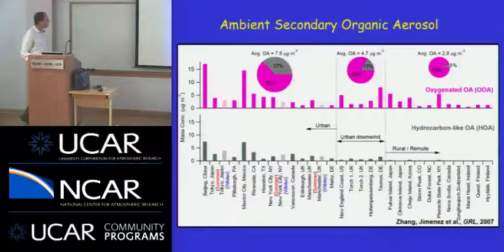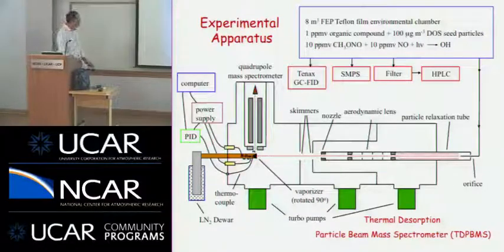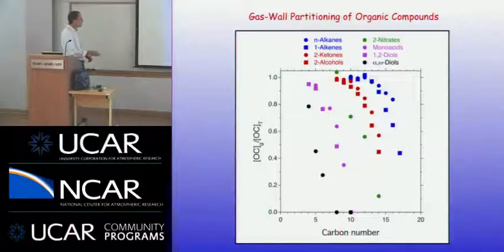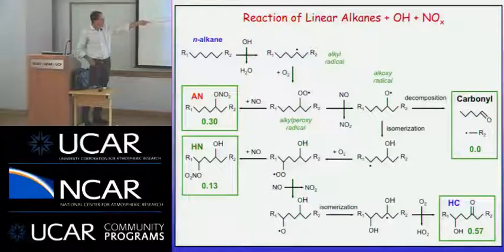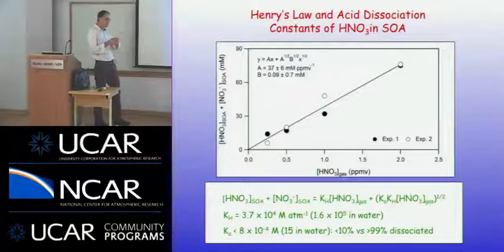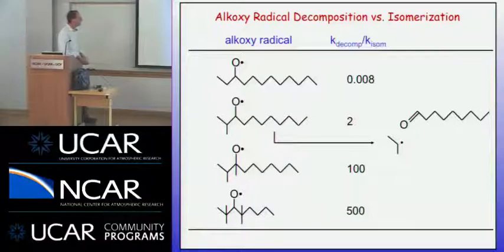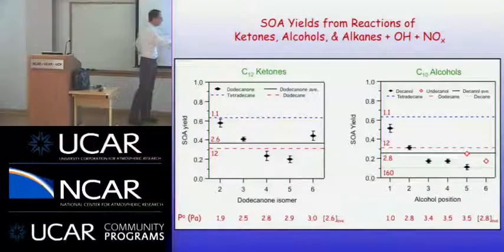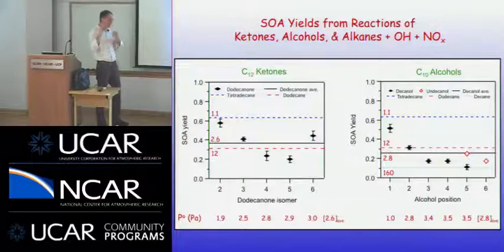Paul Ziemann: Why Molecular Structure Matters in Chemistry of Atmospheric Organic Aerosol Formation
Why Molecular Structure Matters in the Chemistry of Atmospheric Organic Aerosol Formation

Speaker: Paul Ziemann, Department of Chemistry and Biochemistry & CIRES University of Colorado-Boulder

Abstract:
Laboratory studies provide much of the fundamental data on reaction kinetics, products, and mechanisms that are needed to understand atmospheric chemistry and to develop models that are used to establish air quality regulations and to predict the effects of human activities on climate. In this talk I will describe research in my laboratory that focuses on the chemical and physical processes by which oxidized products of atmospheric reactions of organic compounds form microscopic aerosol particles. Studies are conducted in large-volume environmental chambers in which experiments are designed to simulate atmospheric chemistry, and a diverse array of analytical methods are used to obtain information on gas and particle chemical composition, heterogeneous/multiphase reaction rates and equilibria, and gas-particle-wall interactions. I will focus in particular on studies we have conducted to better understand the ways in which the molecular structure of organic compounds influences their atmospheric chemistry and tendency to form aerosol particles.